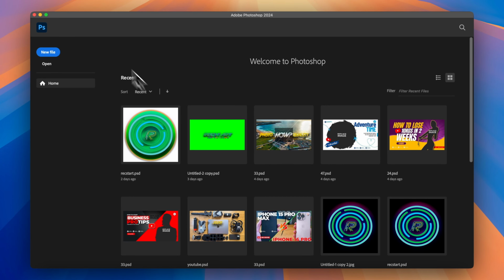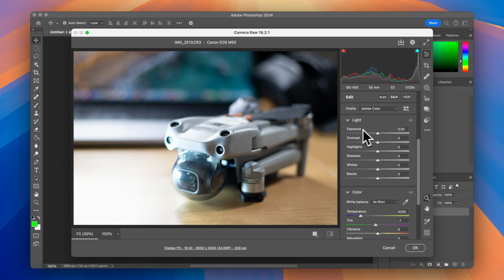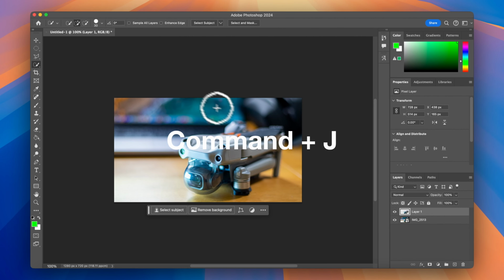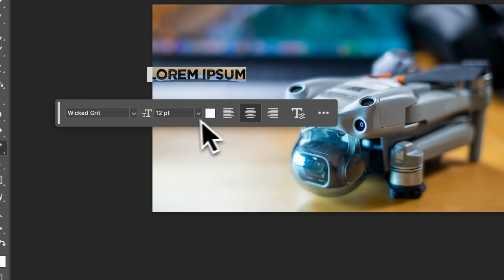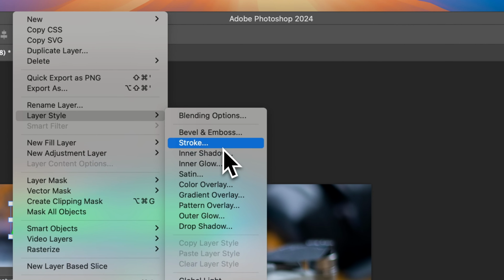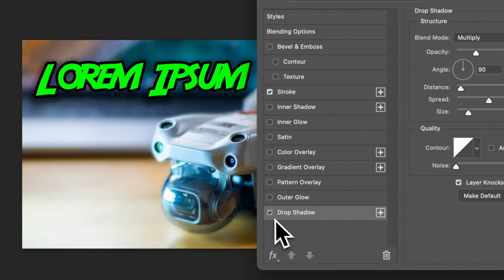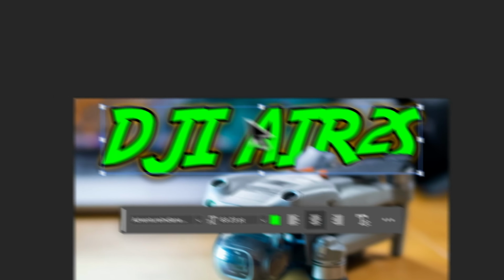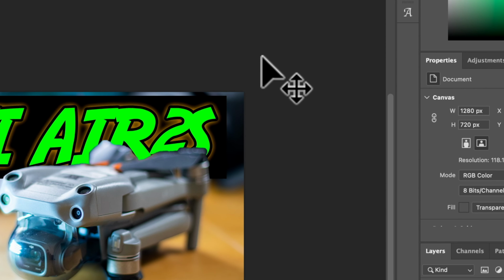How to create YouTube thumbnails using Photoshop?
Ai Tools I recommend.

My iPhone 15 Pro Max

iPhone 16 Pro

📷MY DRONE ND FILTERS:
DJI Air 2s
DJI Mini 3Pro
DJI Avata

✈️DRONES I USE:
Best Drone ever for Heavy Duty
Best Drone for light duty
Best FPV Drone for beginners to Pro
DJI FPV Manual Controller 2

🔋DRONES FLY MORE COMBOS:
DJI Avata
DJI Mini 3Pro Fly More Combo

🎥CAMERA EQUIPEMENT I USE:
Vlog Camera
Main Vlog lens
Main Lens
My Lovely Telephoto lens
Product lens for B Rolls
Macro Lens I use sometimes
Second Telephoto lens I use
Action Camera for B rolls I use
Insta360 X3
DJI Gimbal OSMO 6

💻Laptop I use:
Main Laptop

🎤Microphone I use:
Mic I use
DJI Mic 2

🎞️Other Accessories I use:
Insta360 X3 Car Mount
SmartPhone Gimbal Stabiliser
Portable Strong Power Bank
Mini Tripod stand
Slot Memory Card Case
Mini 3 Pro HD Tempered Glass Screen
Memory Card I use for all my devices
External Hard Drive for storage
Travel BagPack for laptop
Camera BackPack I use
Camera Speedlite I use
USB Charging Station
Universal Tripod Mount
DJI Mini 3Pro Sensor protection
Studio Portable Lighting
Take off/Landing Pad
GoPro charging hub
Screen Protection for GoPro 12